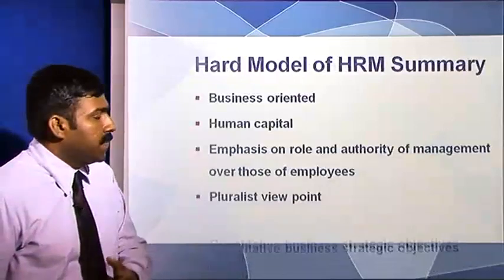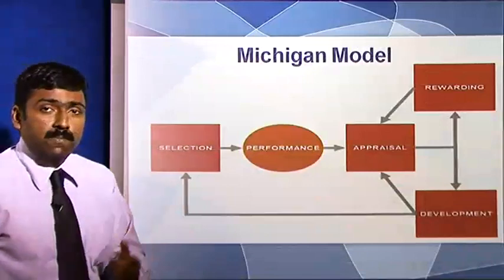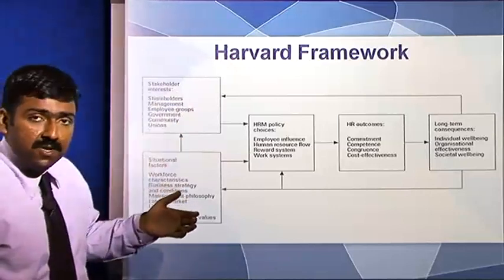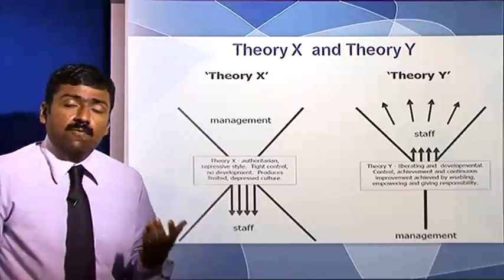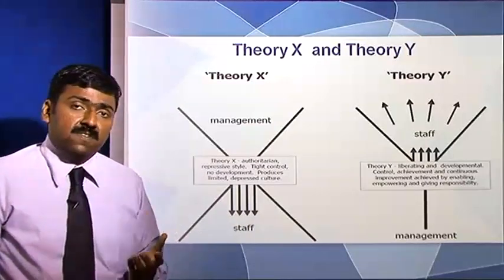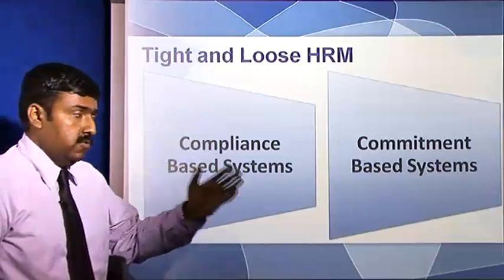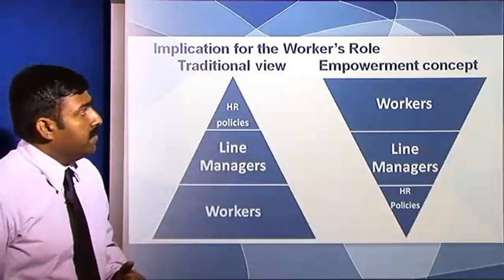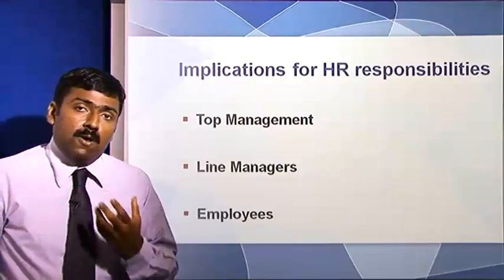Unlocking HR Strategies: Theory-X & Theory-Y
Human Resource : Theory-X and Theory-Y

Stayinformed with Big Videos
IMPORTANT